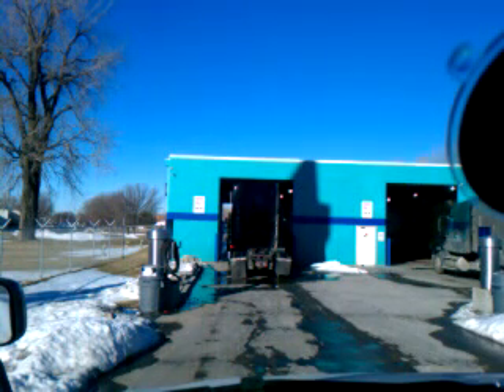Washing the Truck at Blue Beacon for $55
Getting the truck washed at the Blue Beacon truck was in Kansas City, $55-$60 to wash the truck.